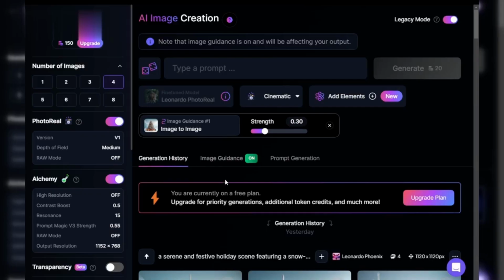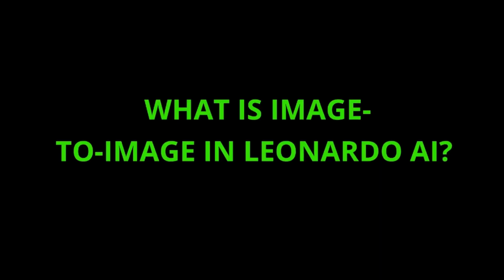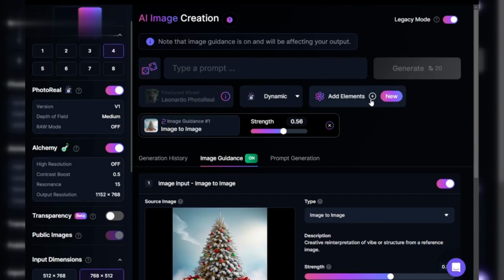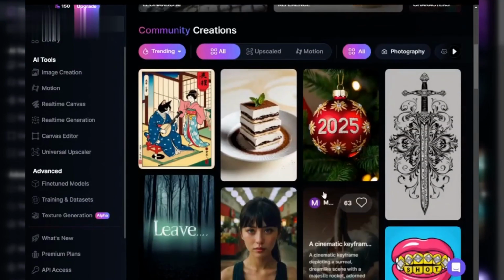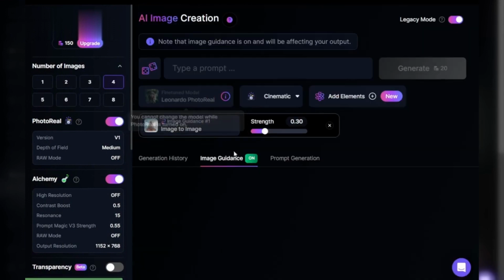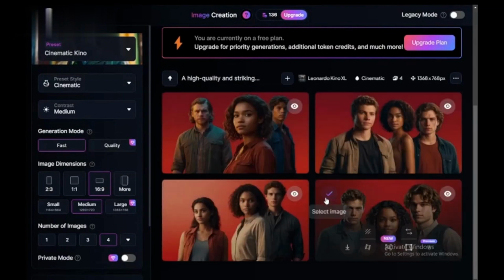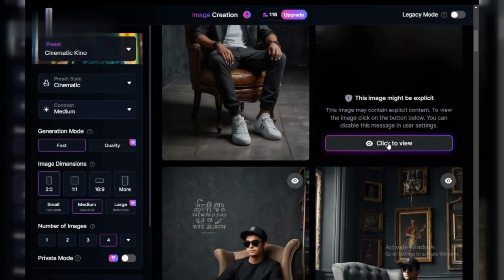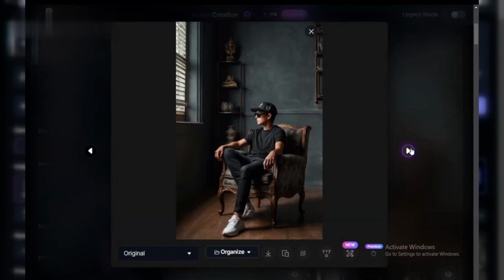Leonardo AI Image to Image Generator in 2025 (Full Tutorial)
In this tutorial for beginners, learn how to generate image-to-image in Leonardo AI for free! Discover how to use Leonardo AI's image-to-image feature and explore how to create stunning images with the Leonardo AI image generator. We’ll guide you through the image-to-image process, from prompt creation to AI image generation.